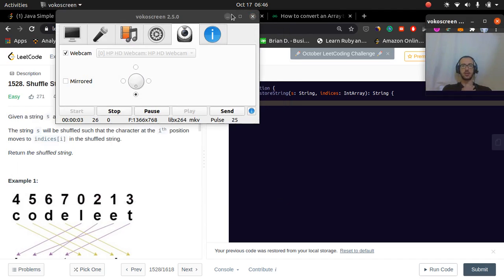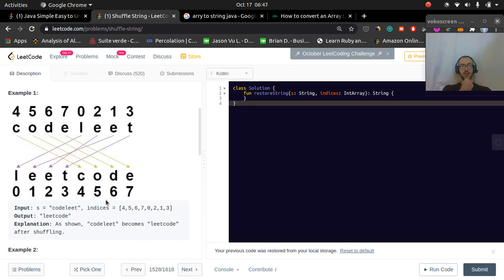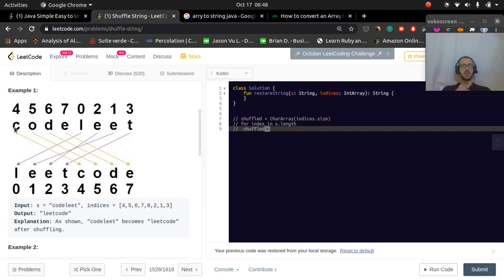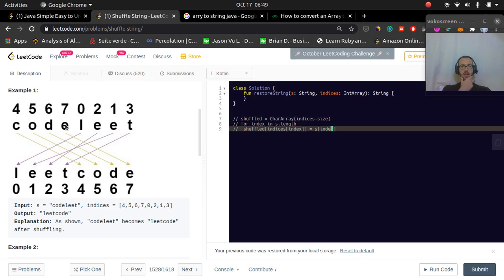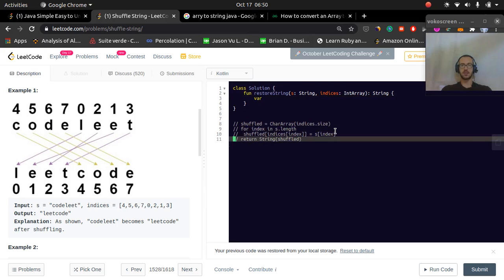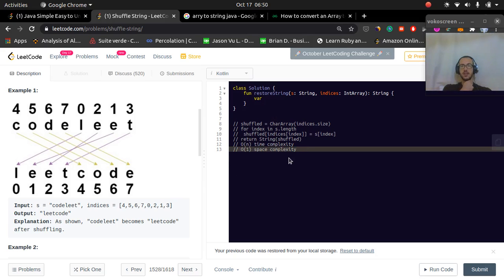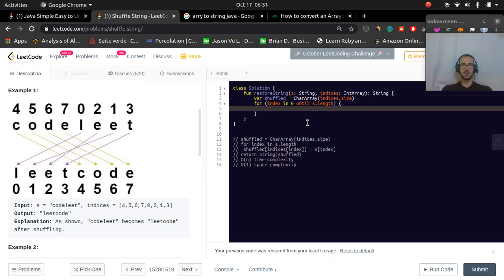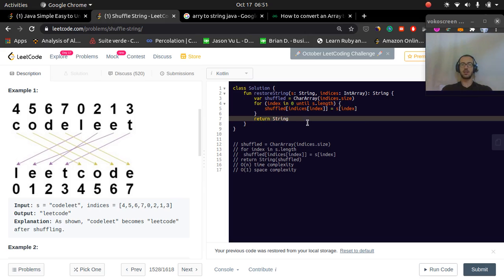Shuffle String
We're given a string and a shuffle array. Our goal is to output the new string represented by the shuffle array. Give it a shot then watch the solution